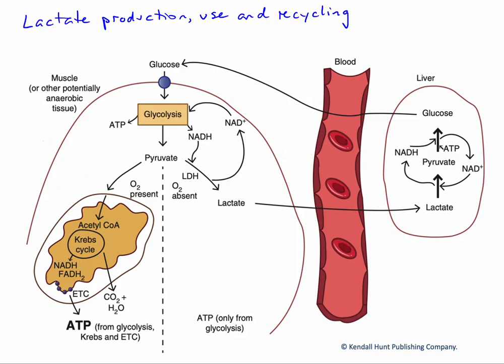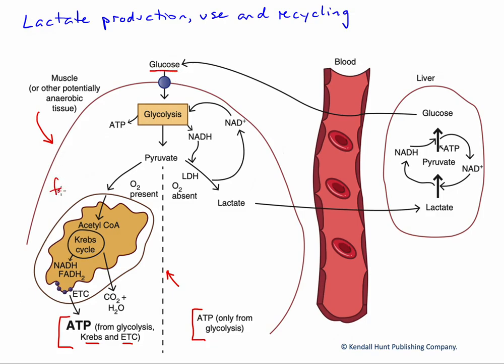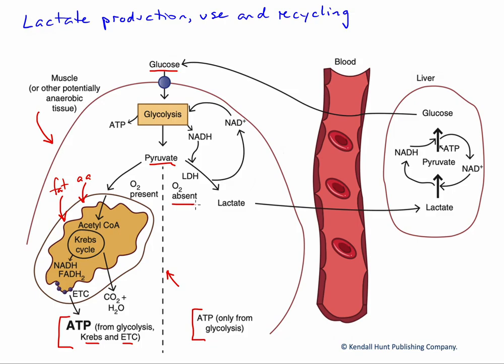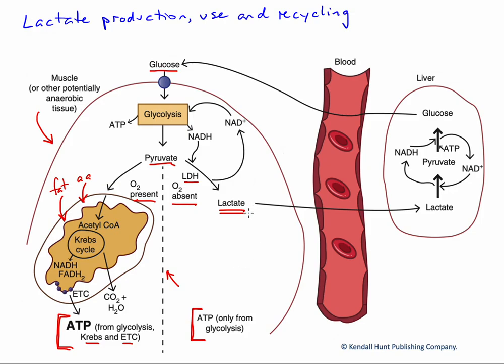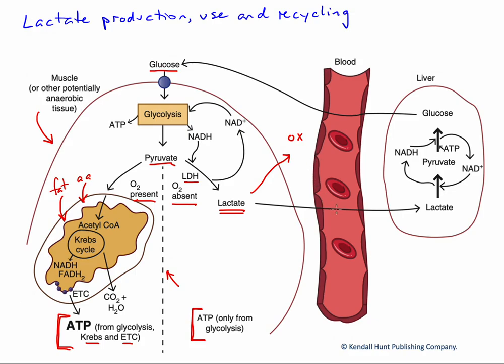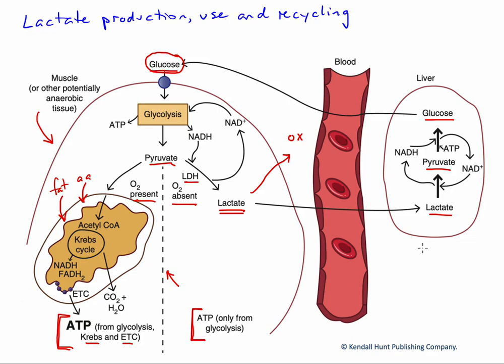Figure 4.15. The Cori cycle